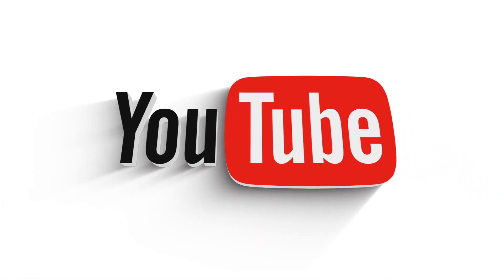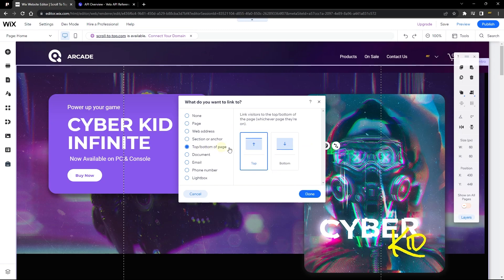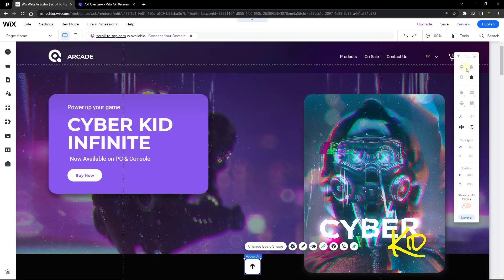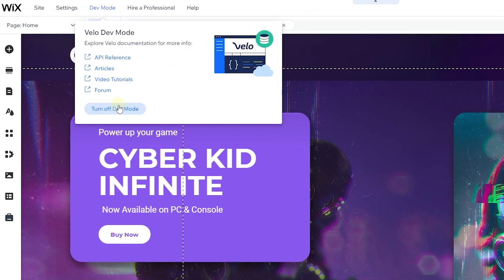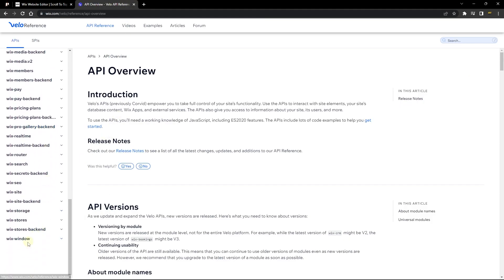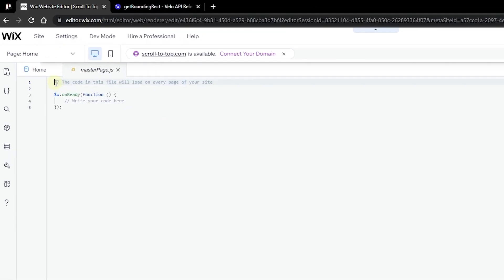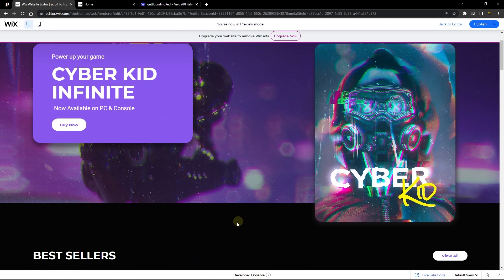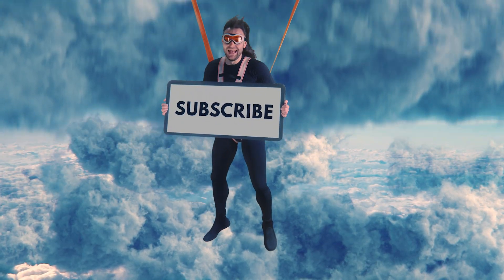Back to Top (Scroll to Top) Button in Wix | Wix Ideas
Hello Wixers, in this tutorial I will share with you how to add a Back to Top (Scroll to Top) Button in Wix.

We will together learn how to add a scroll to top button based on the no-code features available in Wix and then add a feature based on Velo code. I will walk you through how to set this up using a function under the Wix Windows API called the getBoundingRect(). A function responsible for giving us the information about our current Wix Window.

"The getBoundingRect() function returns a Promise that resolves to an object containing information about the current window's size, the document's size, and the current scroll position. - From Wix API Reference"

🔥Chapters🔥

Intro 00:00
Feature 1: No Code: 00:28
Feature 2: Code: 03:38
Preview: 09:18